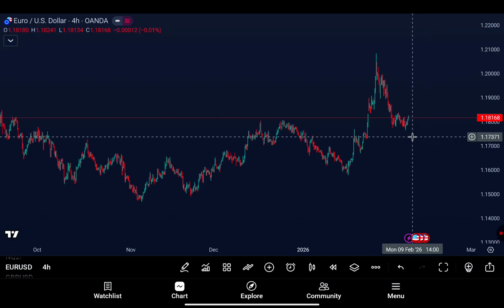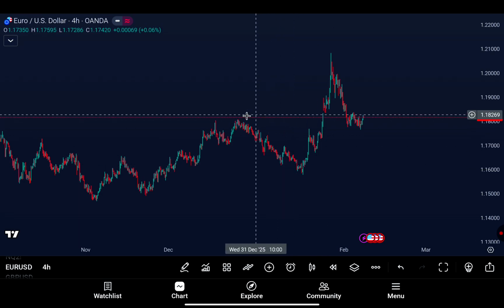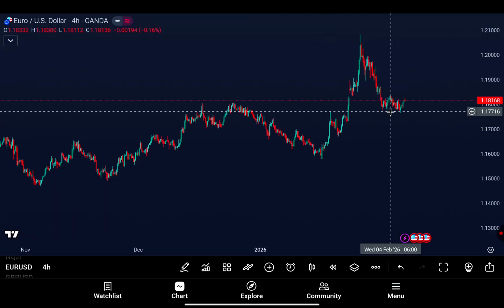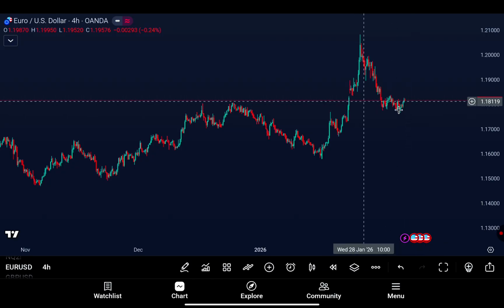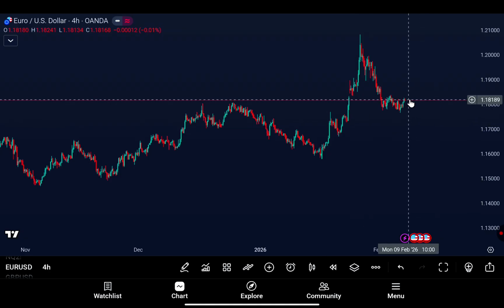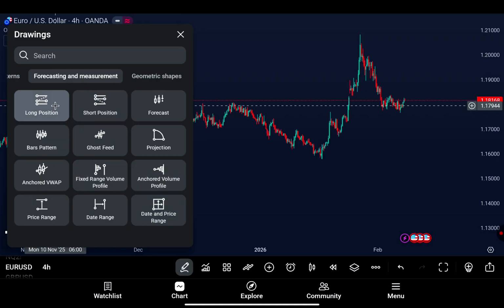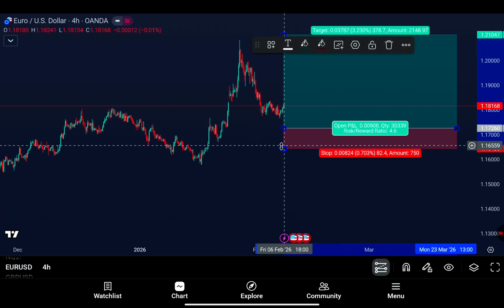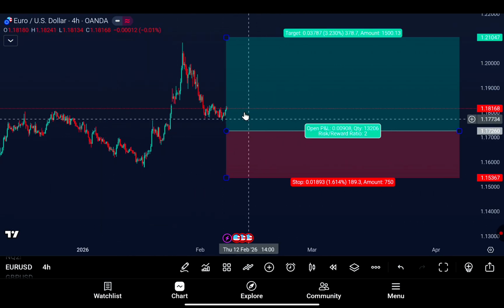How To Become a Very Profitable Trader With This Simple Trading Strategy